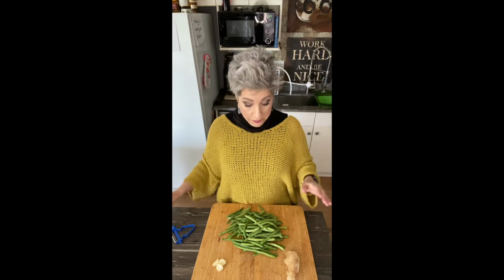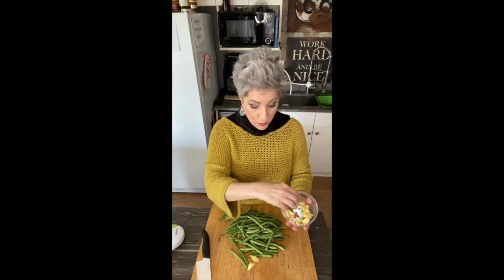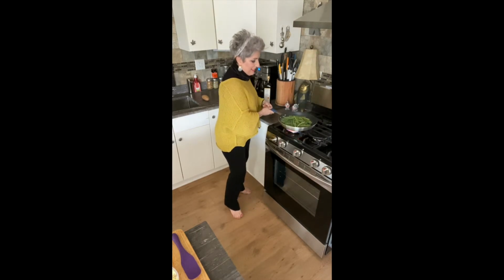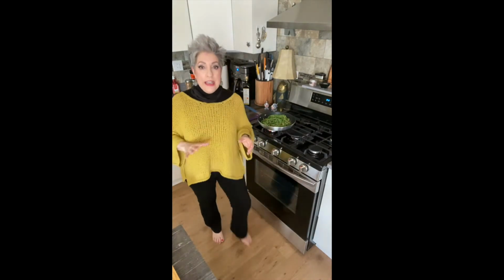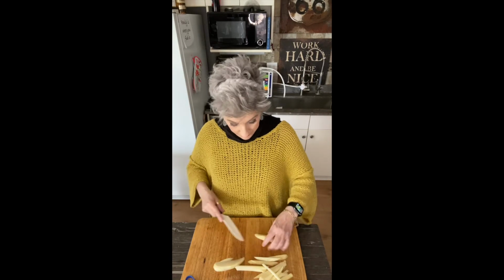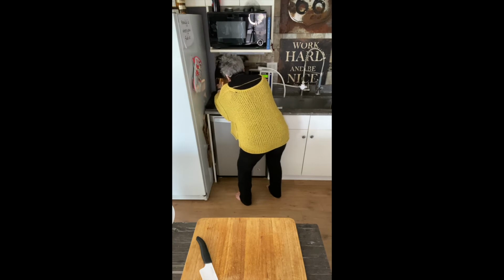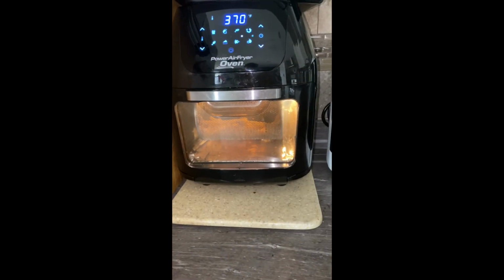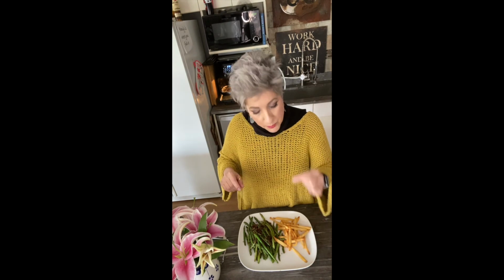Green Beans and French Fries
Green beans... so what.  French fries... big deal.  These are regular everyday foods, usually not that exciting but I can change all that with a few fresh ingredients. Are you ready? The thought of opening a can of processed beans and calling that a healthy veggie is laughable.  Let's try fresh instead.

This is all you need:
A pile of fresh green beans (yes, I said pile)
Fresh ginger, peeled and chopped
3 cloves garlic, chopped
Red pepper flakes
1 Tbs brown sugar
Salt

1 Potato, peeled and cut into any french fry shape you desire
Salt and pepper and any other spice that sounds good to you.

I used my air frier for the fries but you can co this as well in the oven although that will take more work and diligence.  Too exhausting for me.

The tools that I used in my demonstration are invaluable to me and I'm attaching links for you to find them easily.

Good pans are a great investment and I like the Misen pans. Just sayin.

The mini chopper was a cheap and great find...

An Air Frier is indispensable to me and I like this one..